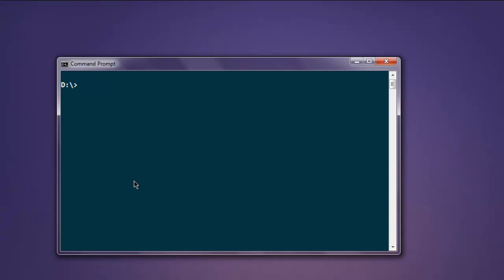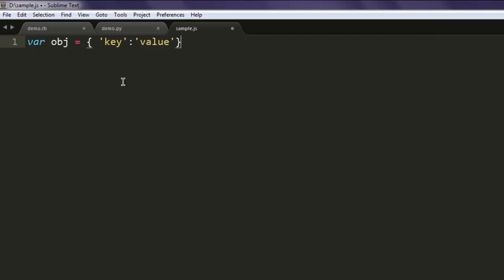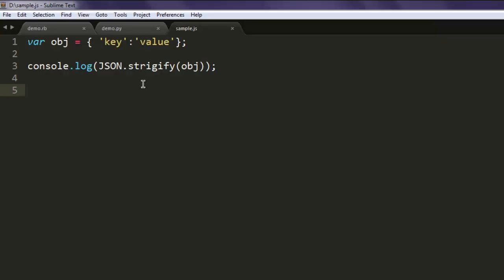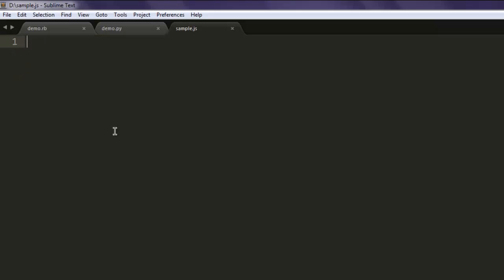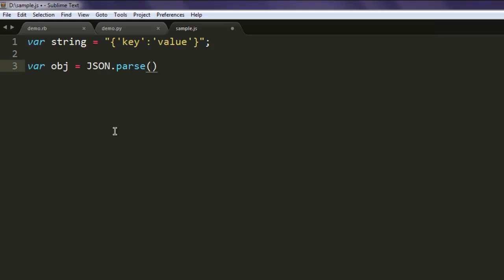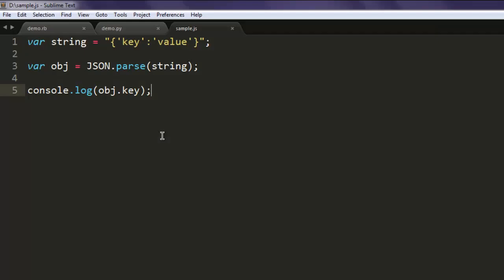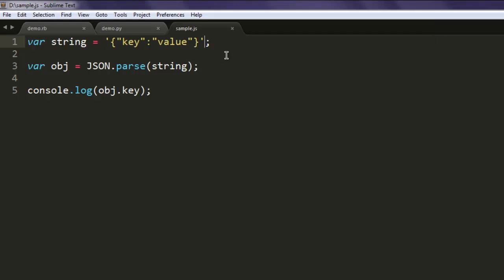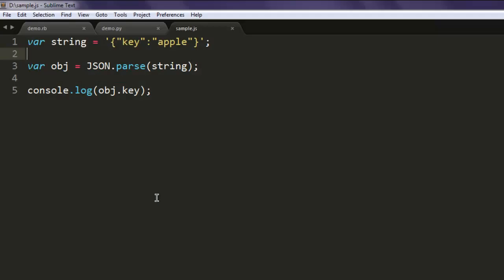NodeJS JSON Objects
Learn how to convert JSON objects using NodeJS.